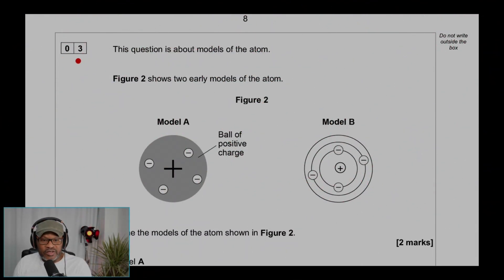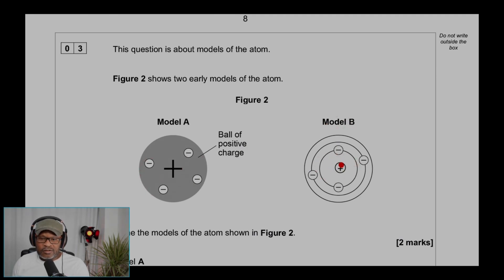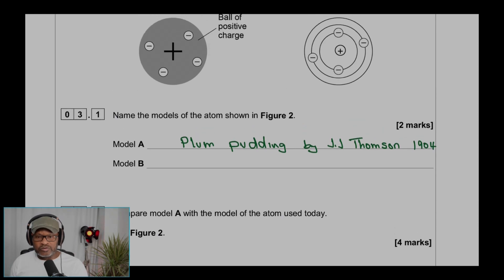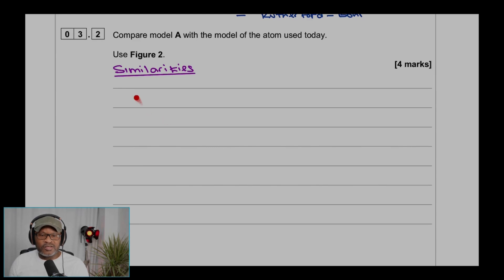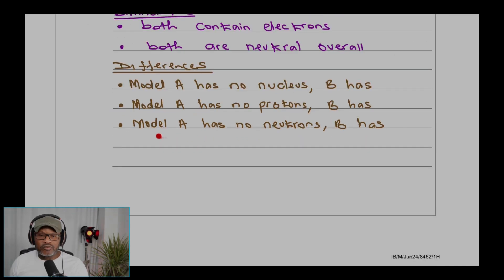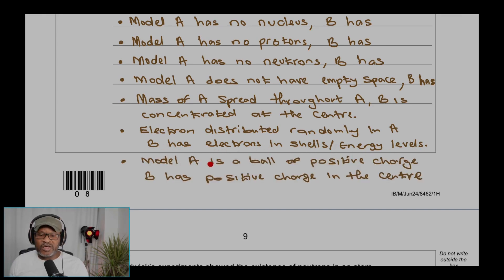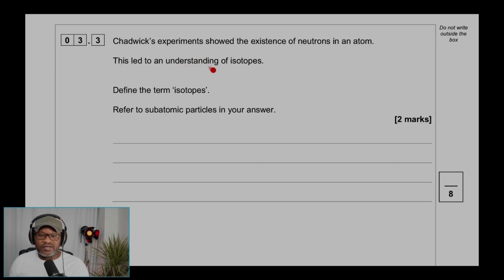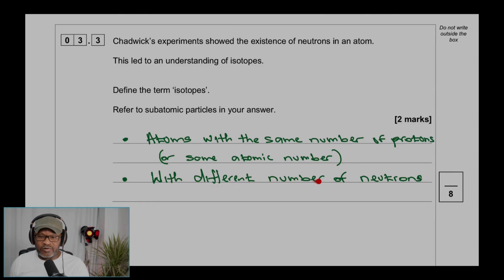GCSE AQA Triple Chemistry Higher - 2024 - Paper 1 -Question 3